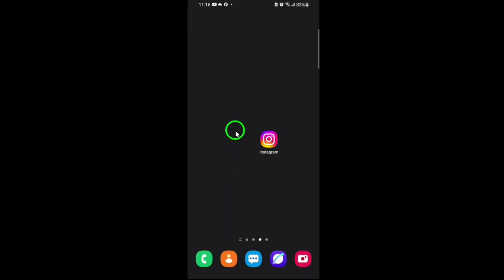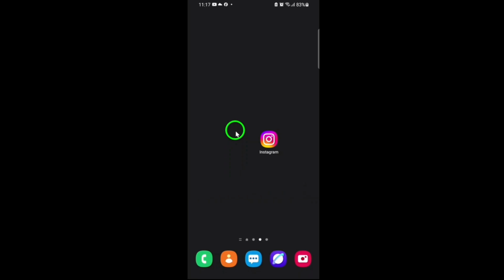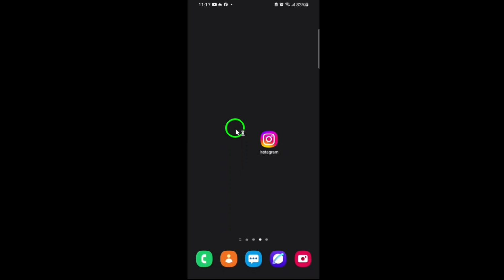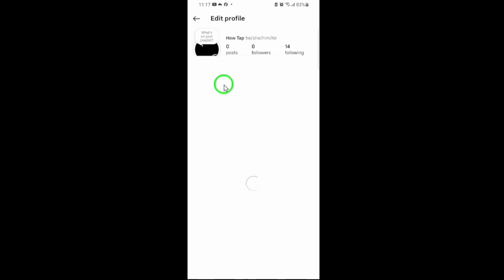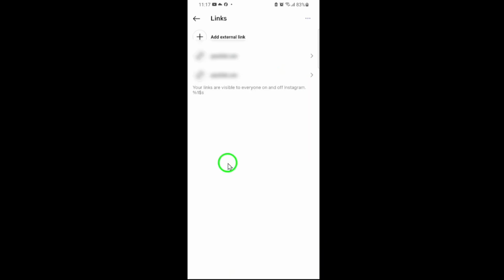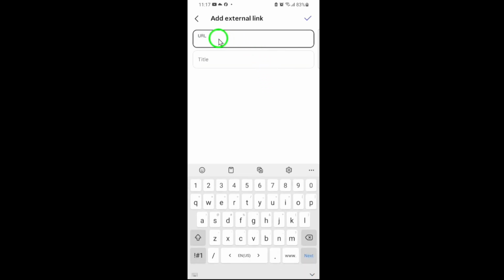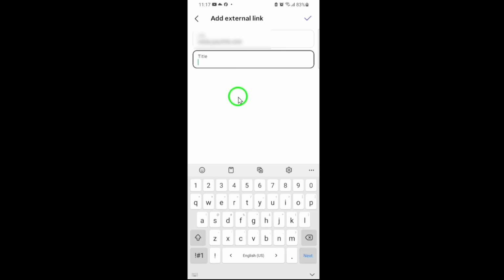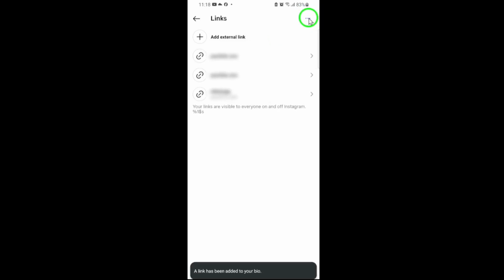How To Add WhatsApp Link In Instagram Bio (Updated)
Learn how to add a WhatsApp link to your Instagram bio quickly and easily with this updated step-by-step guide. Connecting WhatsApp to your Instagram profile lets your followers contact you directly with just one tap.

Follow these steps:

1. Open Instagram app on your Android device.

2. Go to your profile.

3. Tap Edit Profile.

4. Tap Links then tap Add WhatsApp link.

5. Enter your phone number linked to WhatsApp.

6. Tap Next to generate the link.

7. Tap Done to save it to your bio.

This method helps you boost engagement and make it easy for your audience to reach out through WhatsApp. Watch the video for a clear walkthrough and start connecting your Instagram and WhatsApp today.-

Chapters:
00:00 Intro
00:12 Soultion
01:05 Outro